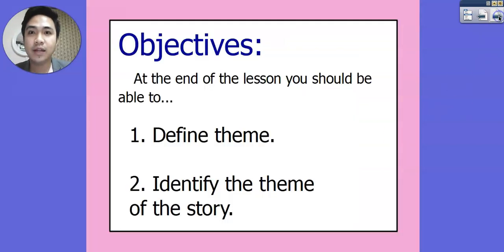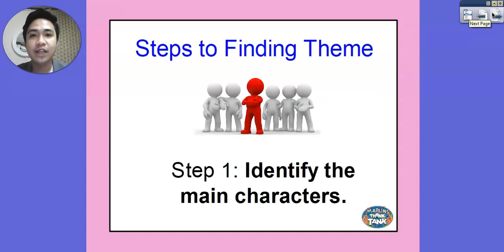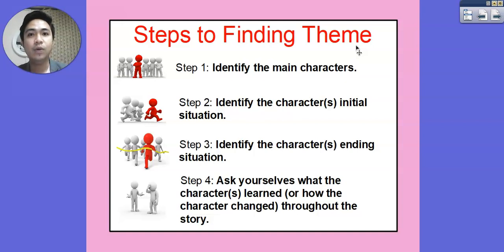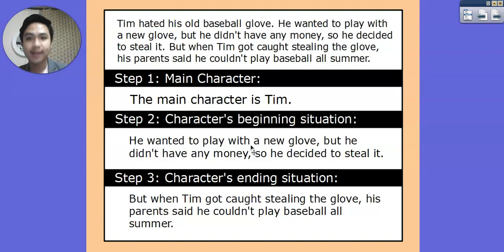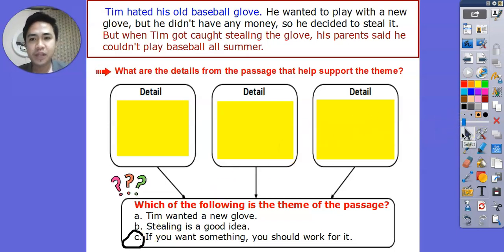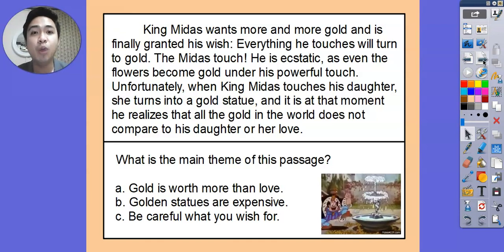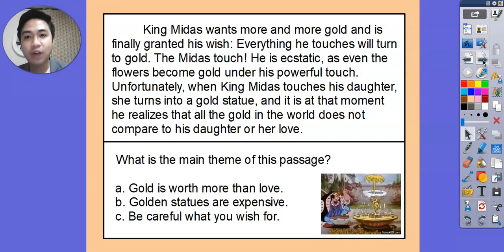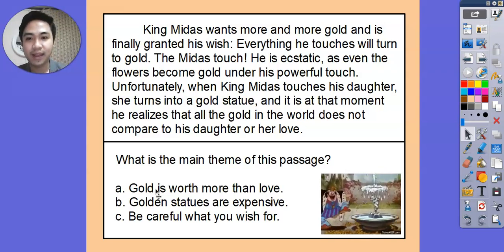Theme in a Story